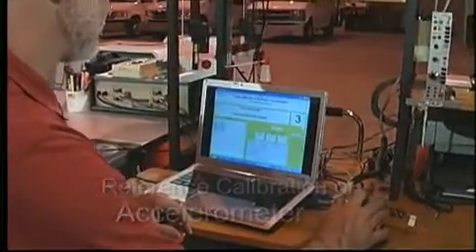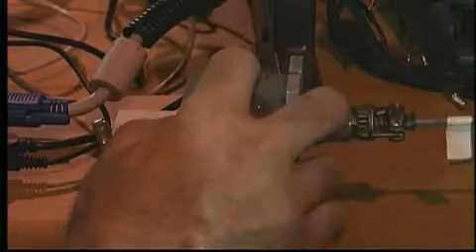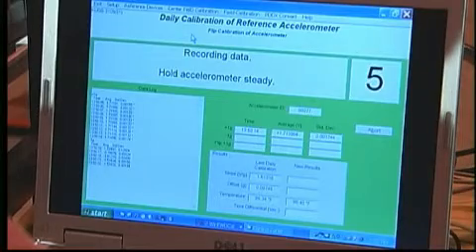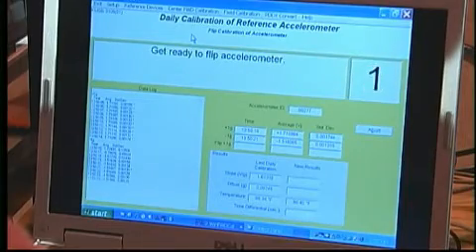Calibrating The Falling Weight Deflectometer Video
This video addresses the question "Why should you calibrate your FWD?" It is intended to educate FWD managers, engineers and operators on the need for calibrating FWD equipment in order to collect high quality data for durable pavement designs. The following topics are covered in the video:
•Illustration of the new calibration procedure
• Explanation of the preparation that is needed to get a successful calibration
• Description of how calibration improves the quality of backcalculated data and its impact on overlay design

The new calibration procedure is performed in accordance with AASHTO Designation: R 32-09, Standard Recommended Practice for Calibrating the Load Cell and Deflection Sensors for a Falling Weight Deflectometer.  It includes 3 steps:
•Geophone Reference Calibration - in a rigid stand, against an accelerometer.
•Geophone Relative Calibration - each geophone against one another
•Load Cell Reference Calibration - against the reference load cell

The resulting adjusted gain factors are entered into the FWD data collection software. The process takes 2-3 hours, providing that the FWD is in good operating condition.